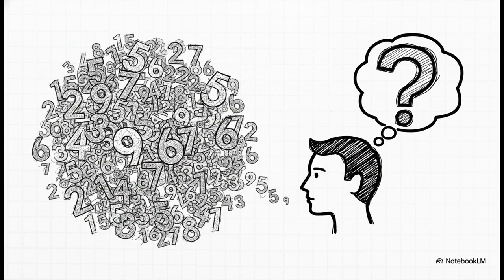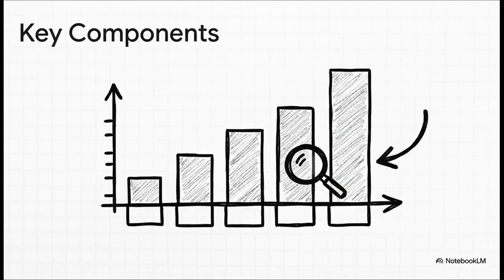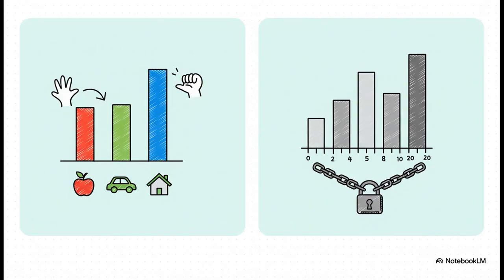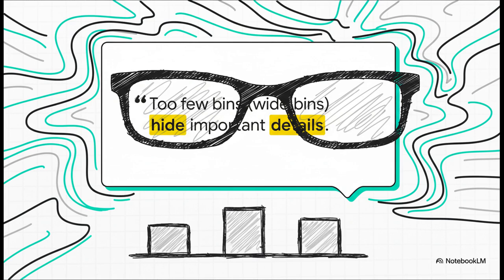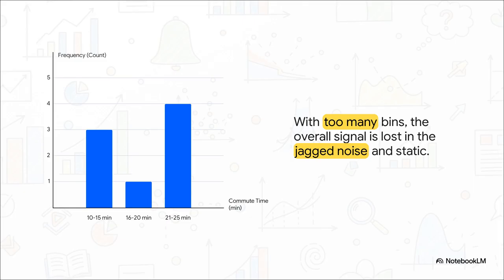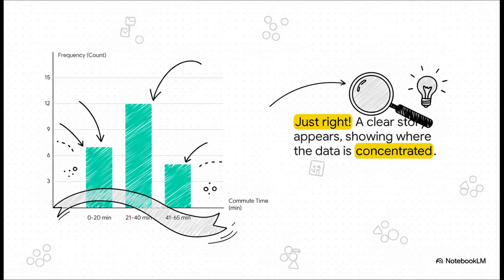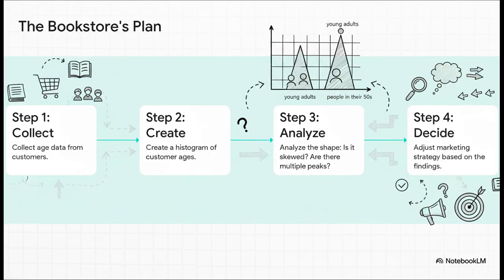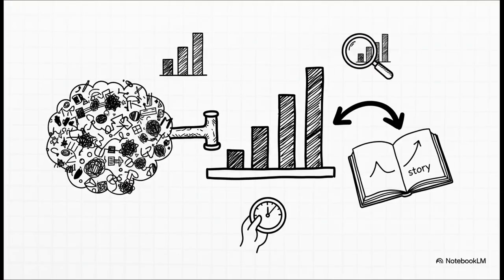M4.1: Histograms – Visualizing Frequency and the Critical Bin Size Decision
CONCEPT FOCUS: Histograms. The Histogram is the most critical tool for visualizing continuous data distribution. Learn how to read the axis components and understand why the strategic choice of Bin Size is essential for revealing the true shape of your data. We show examples of how a poor bin choice can hide the true story. Practice Set: Use the principles of histograms and skewness to analyze and interpret real-world distributions.